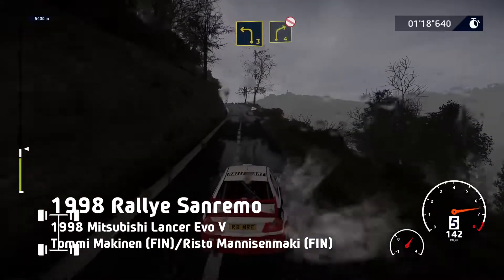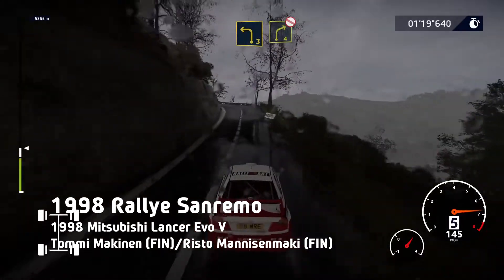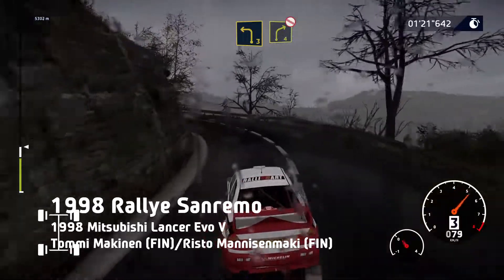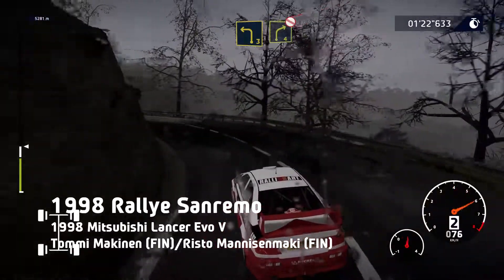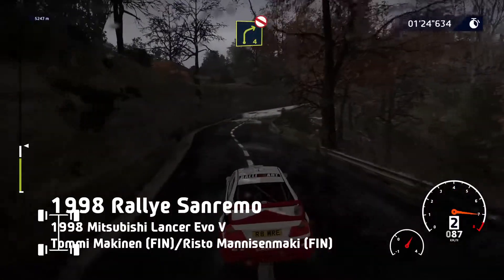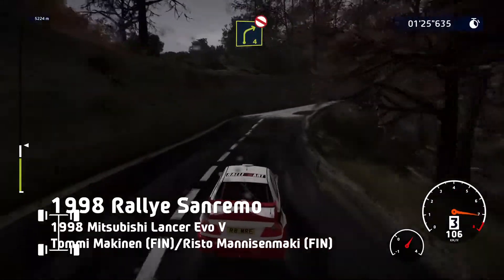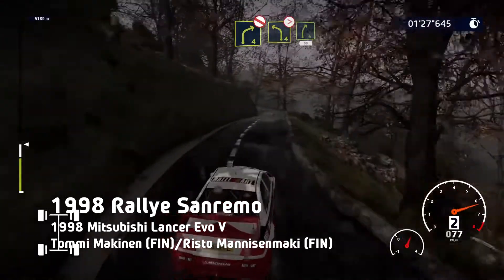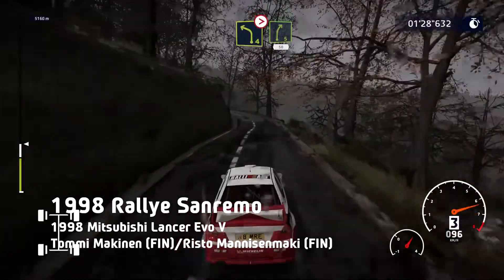DRIVING THE 1998 MITSUBISHI - WRC 10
As I said in the IMA on WRC 10, I was going to do a video on every historic car on the stages they raced at. Fifteenth on the list is the 1998 Mitsubishi Lancer Evo V at the Rally Sanremo in Italy.

Or not. Again, depends on you.